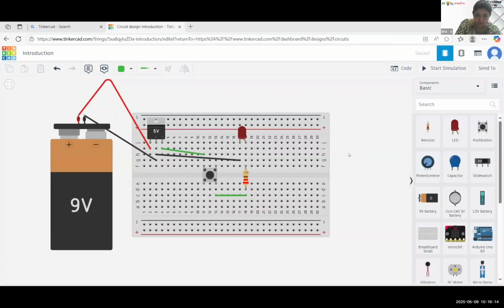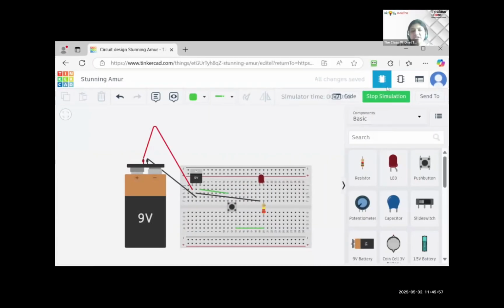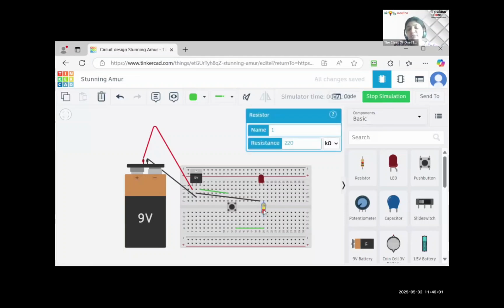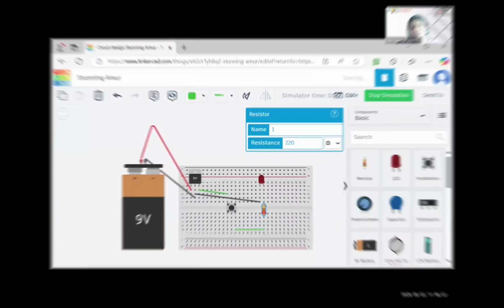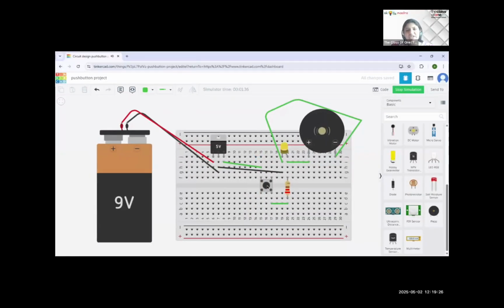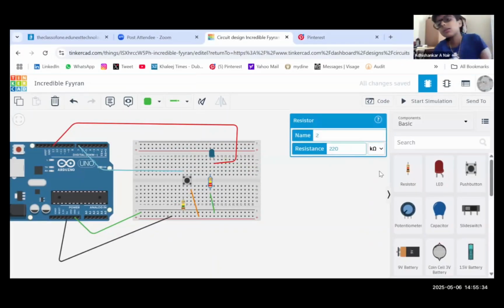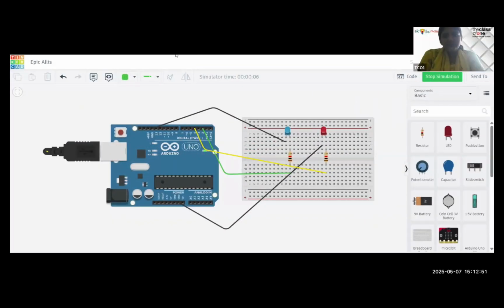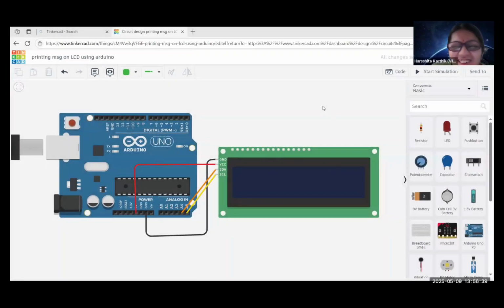National Technology Day 2025 | Hands-On Learning with TinkerCAD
The Class Of One celebrated National Technology Day with excitement through its Design Thinking and Innovation (DTI) Club, in collaboration with Skills Mantra. Students explored the basics of electronics by building virtual circuits using TinkerCAD, a powerful online simulation tool. This hands-on session sparked creativity, enhanced problem-solving, and strengthened STEM skills in a fun, interactive way. It was a great opportunity for students to understand the role of technology in everyday life. The DTI Club continues to inspire young innovators, equipping them with 21st-century skills to think critically, design smart solutions, and lead in today’s tech-driven world.